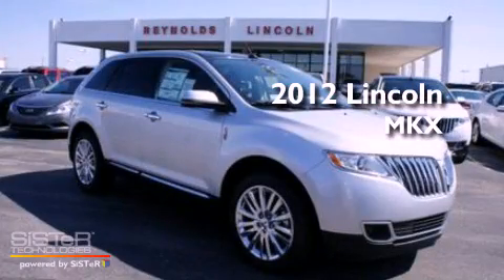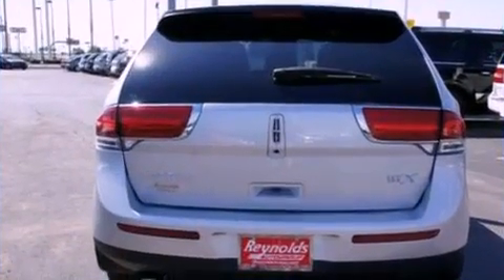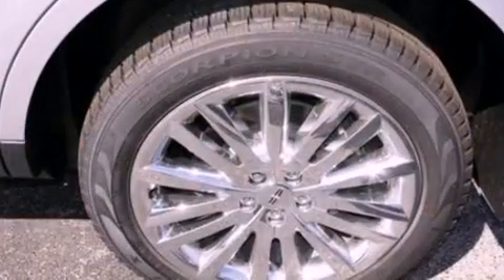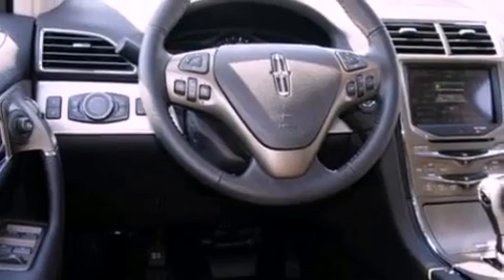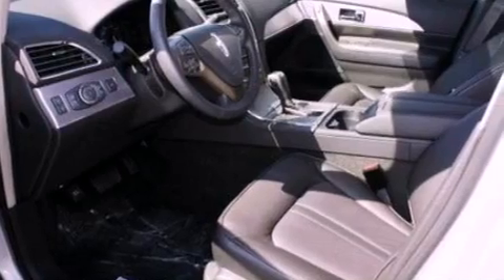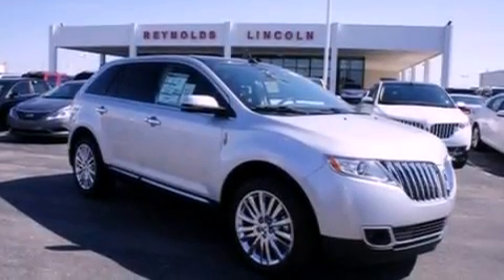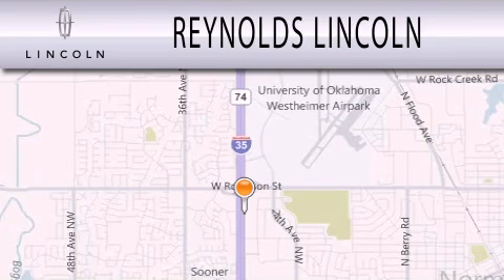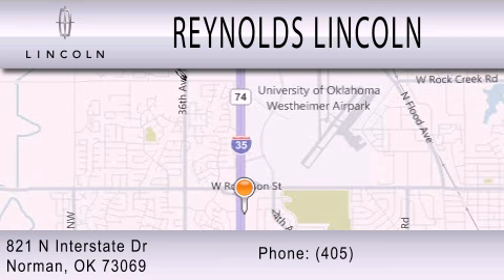2012 Lincoln MKX Norman OK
Year : 2012
 Make : Lincoln
 Model : MKX
 Engine : 3.7L V6 24V MPFI DOHC
 Trans . : 6-SPEED AUTOMATIC
 Exterior : SILVER
 Miles : 6
 Interior : CHARCOAL BLACK
 Stock : LC092